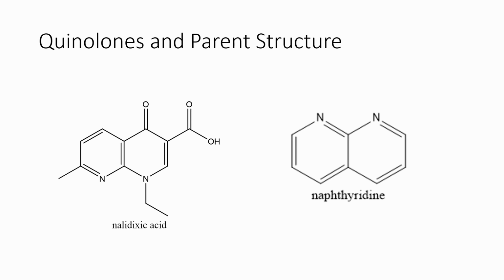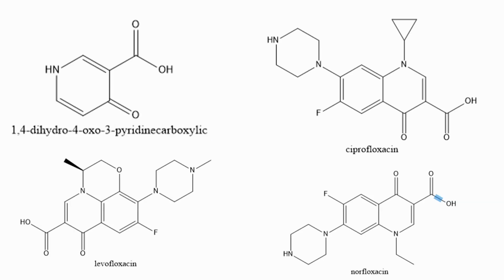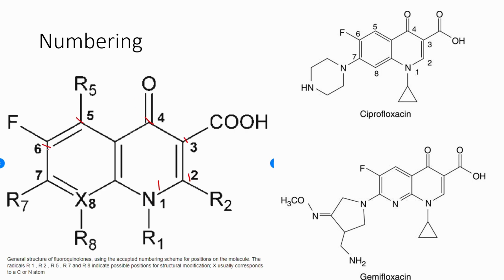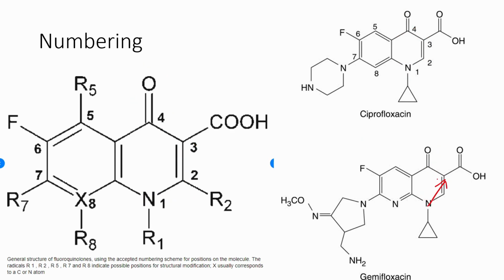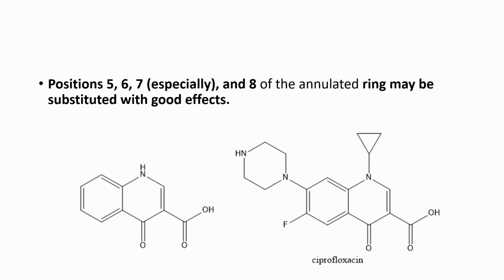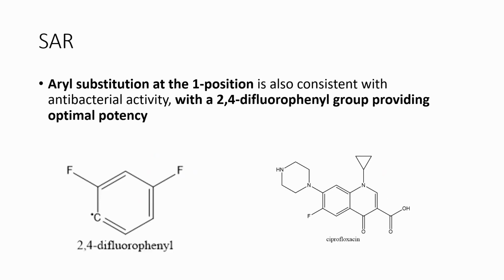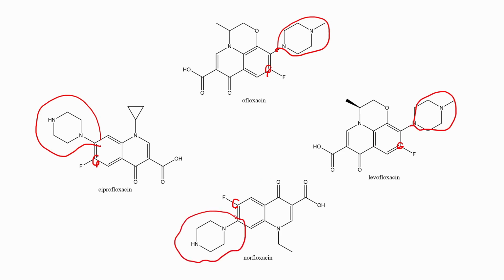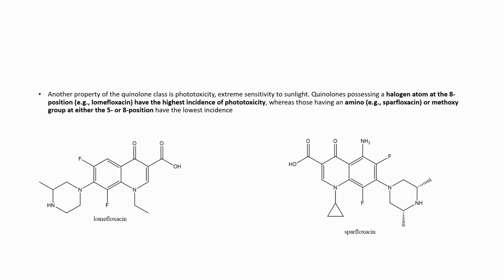Medicinal Chemistry 2 - Quinolones Structure Activity Relationship